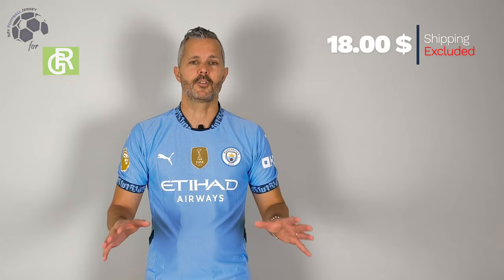Manchester City Home Jersey 24/25 De Bruyne (GrKits2) Player Version Unboxing Review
Discover the Manchester City Home Jersey 24/25 (Player Version)
It is customized with DeBruyne number 17! Watch till the end to see how the Manchester City Home Jersey 24/25 (Player Version) fits!
If for some reason the link for the Manchester City Home Jersey 24/25 doesn't work, write a comment about it, I will reply as soon as possible.

The Manchester City Home Jersey 24/25 (Player Version) costs only 18.00 $!

Find out the measurements of the Manchester City Home Jersey 24/25 (Player Version).
Size: Extra Large
Jersey Width: 51 cm
Jersey Length: 74 cm
Model Height: 175 cm (5 ft 9 in)
Model Weight: 73 Kg (161 lbs)

Timecodes
00:00 Overview
00:26 Details View
01:16 Pricing
02:06 Dimensions & Try On

Please watch the Manchester City Home Jersey 24/25 (Player Version) video review in 1080p (HD)

Remember this is just a YouTube channel, we don't work for GrKits2 or any other website.